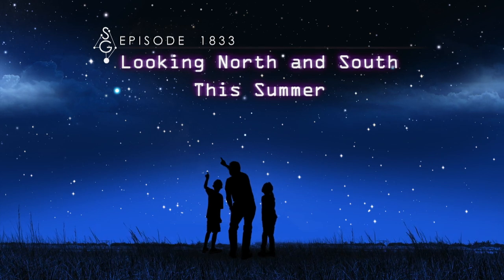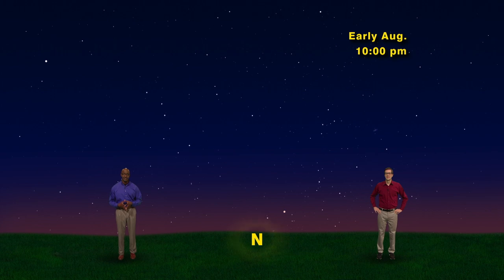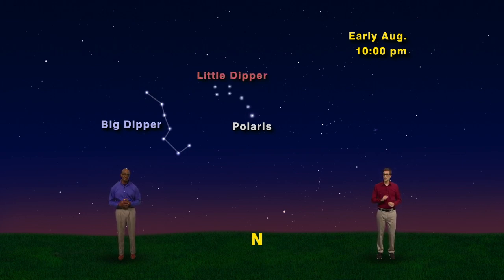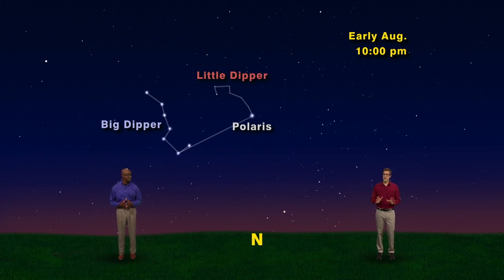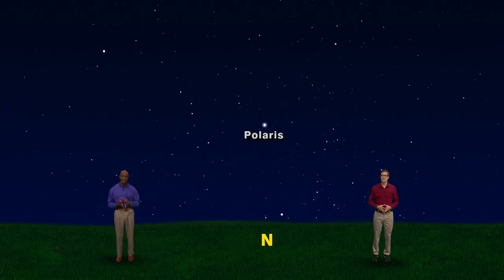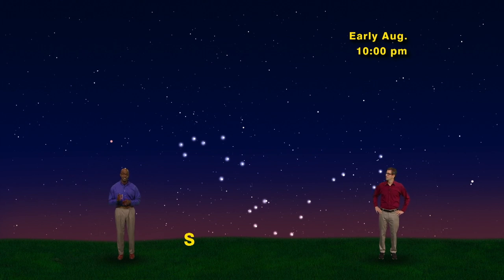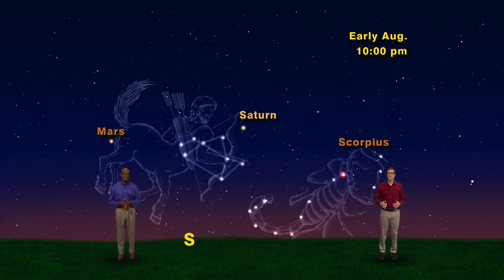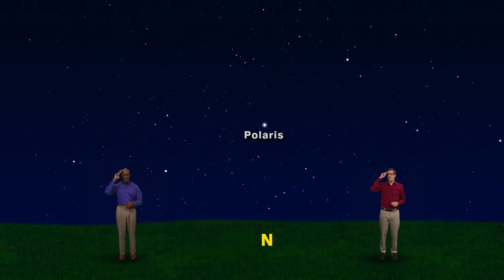Star Gazers Aug 13 - 19th 5 Min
Star Gazers #18-33 Five Minute Aug 13-19, 2018  “Looking North and South This Summer”